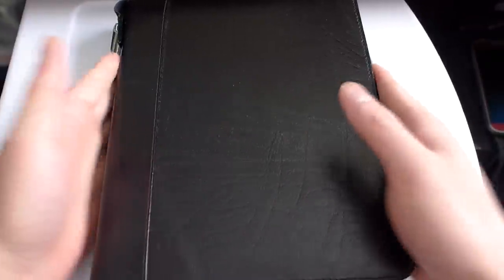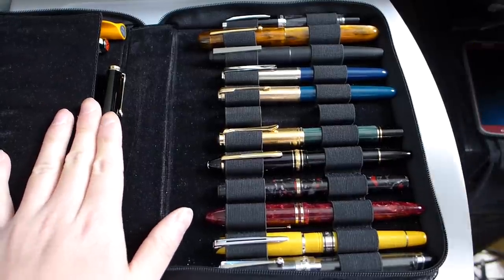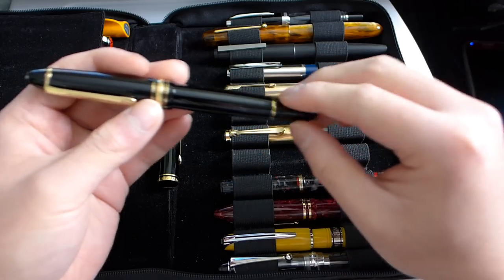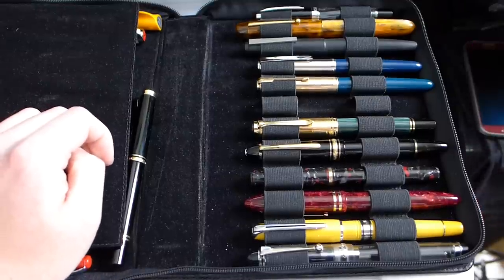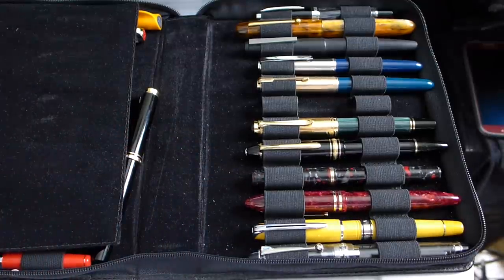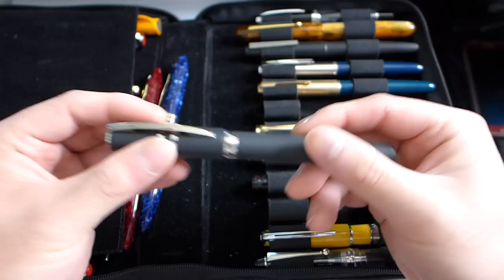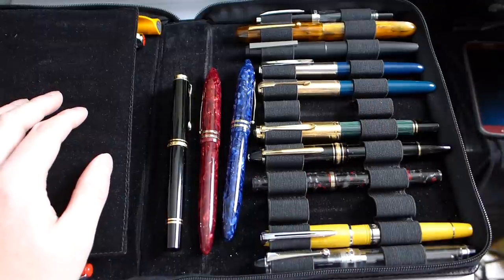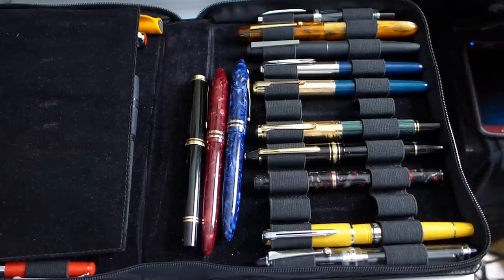Figuring Out My Perfect Fountain Pen